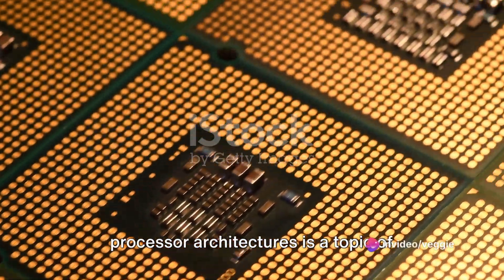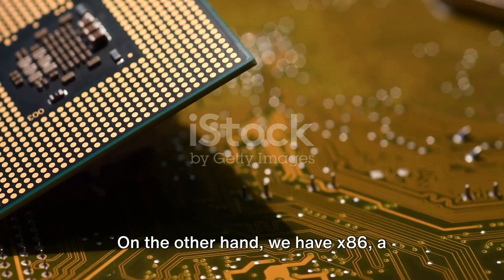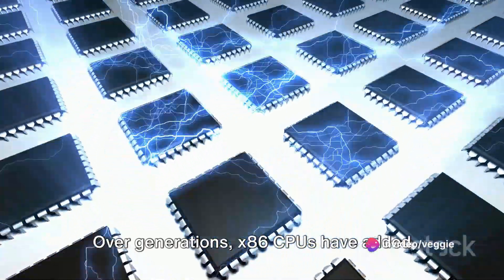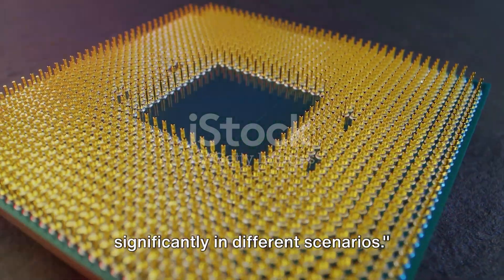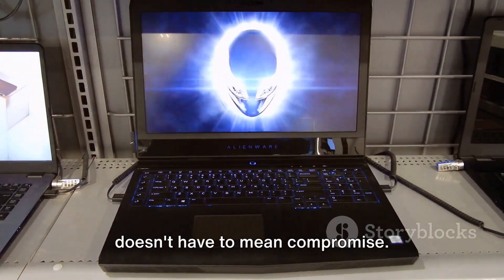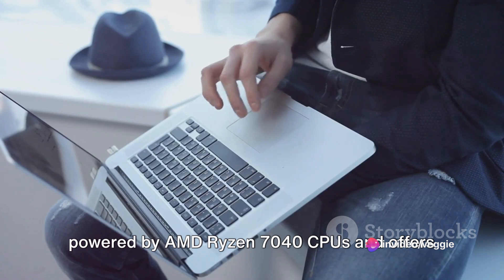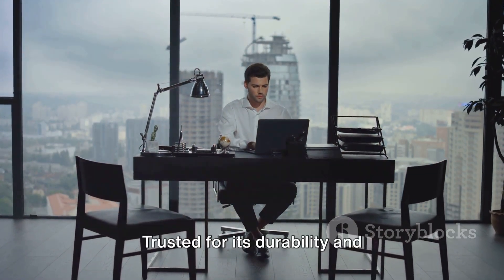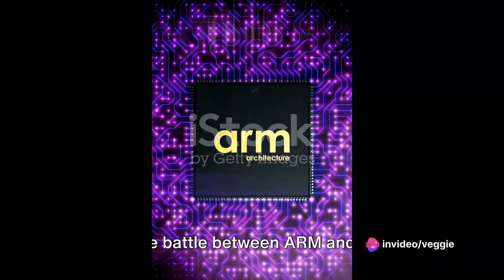ARM vs x86 Which has the Best Processor Architecture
When it comes to the heart of your computing device, two heavyweight contenders step into the ring: ARM and x86. These processor architectures power a wide range of devices, from smartphones and tablets to laptops and servers. Let’s dive into their differences, strengths, and recommendations for different use cases.

Defining ARM and x86:
ARM Architecture:
Scalability: ARM architectures are highly scalable, ranging from low-power microcontrollers to high-performance multicore processors.
Power Efficiency: ARM chips, by design, are much more power-efficient than x86 CPUs. They follow the RISC (Reduced Instruction Set Computing) architecture, which simplifies their design.
Popularity: ARM dominates the mobile and small electronics market due to its energy efficiency and ability to handle heterogeneous compute workloads12.

x86 Architecture:
Legacy: The x86 platform, used by Intel and AMD, has a rich history dating back to the 1970s. It evolved from the 8-bit Intel 8008 to the 64-bit processors we have today.
Performance: x86 processors, especially from Intel, offer high performance but consume more power. They follow the CISC (Complex Instruction Set Computing) architecture.
Extensions: Over generations, x86 CPUs added features like multitasking support, virtual memory, and 32-bit/64-bit operations34.

Comparing Strengths:
Gaming Performance:
x86: Historically dominant in gaming due to higher clock speeds and robust graphics support.
ARM: Improving rapidly; Apple’s M1 and M2 chips show promising gaming performance.
Schooling and Productivity:
x86: Widely used in laptops for software development, content creation, and multitasking.
ARM: Growing presence; offers excellent battery life and responsiveness for everyday tasks.
Business Professionals:
ARM: Emerging in business laptops; excels in portability, security, and energy efficiency.

Recommended Laptops:
Best Gaming Laptops:
MSI Titan 18 HX: A beast with an Intel Core i9-14900HX and Nvidia GeForce RTX 4090. Luxurious but pricey5.
Acer Nitro 16: Budget-friendly with RTX 4050 and Ryzen 5 7640HS, great for casual gamers5.

Best Student Laptops:
Dell Alienware m16 R1: Amazing gaming experience with AMD Ryzen 7040 CPUs and RTX 4090 options6.
Lenovo ThinkPad X1 Carbon: Premium, reliable, and ideal for productivity7.

Best Business Laptops:
Lenovo ThinkPad X1 Carbon: Trusted by professionals for its durability and performance7.
Apple MacBook Pro (M1): ARM-based, efficient, and great for creative work